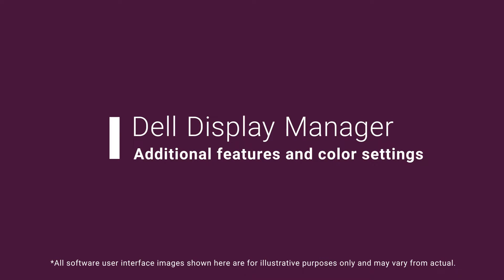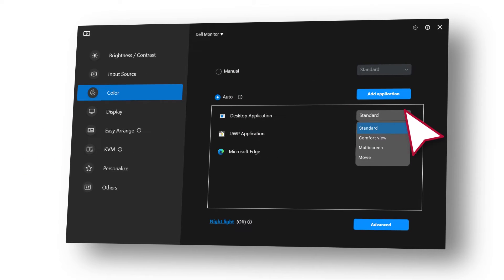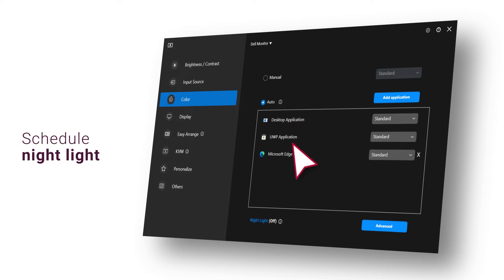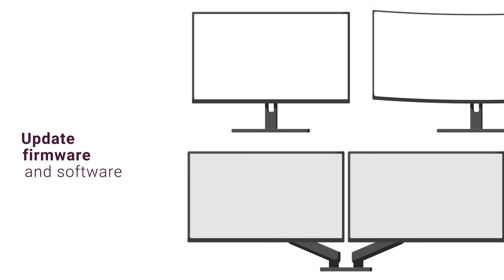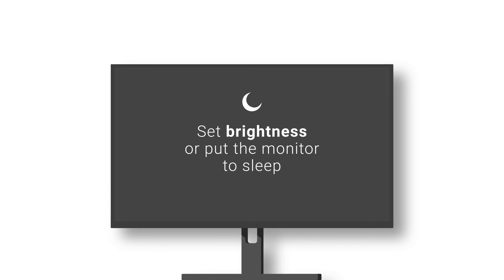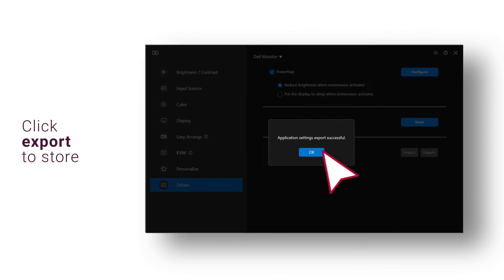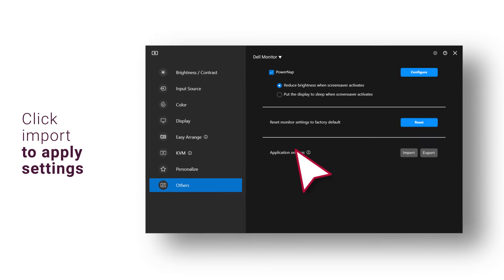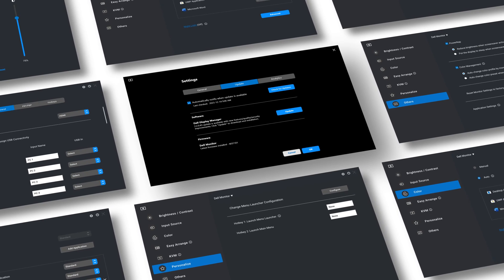Dell Display Manager | Color Management and Additional Features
The Dell Display Manager (DDM) software enhances everyday productivity through comprehensive management tools giving you optimal front of screen experience, efficient display management and easy, effortless multitasking. View the demo video to learn more.